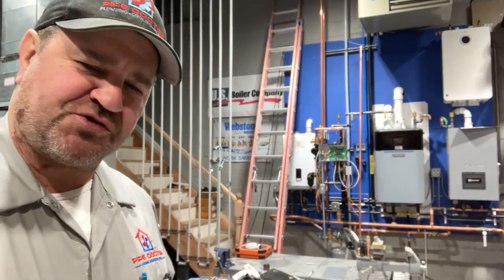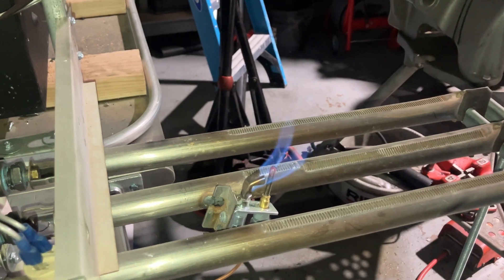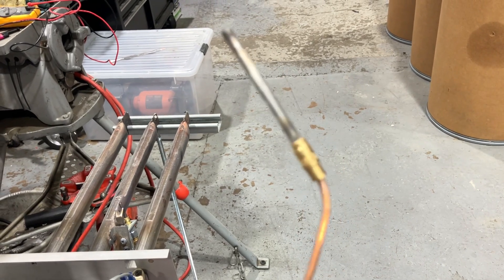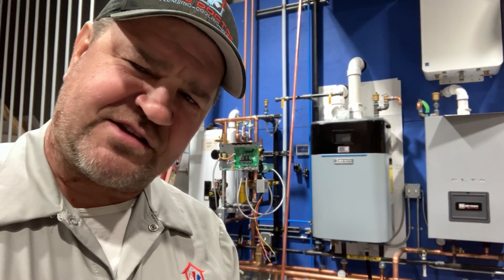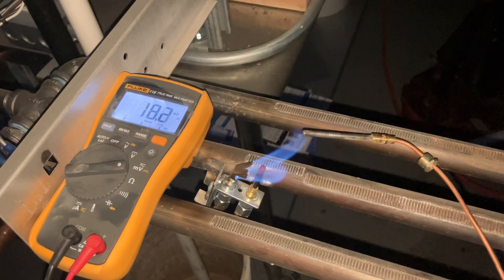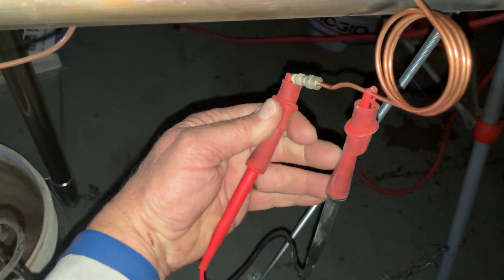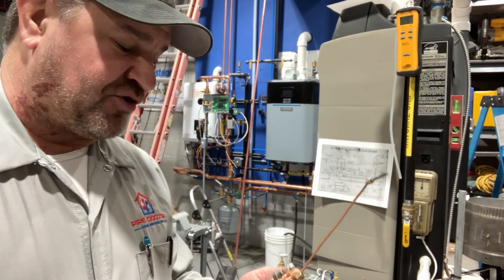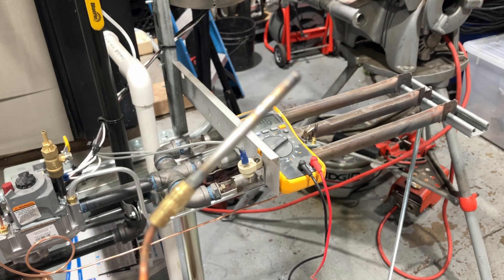3 How a Pilot Thermocouple Works How to Test & Diagnose Problematic Standing Pilot Lighting Issues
Welcome to another episode of Mikey Pipes HVAC Training! In this video, we dive deep into one of the most important components of older heating systems — the **thermocouple**. Whether you're a homeowner curious about your water heater, furnace, or boiler, or an HVAC contractor looking to improve your technical skills, this video is for you!

👉 **What is a Thermocouple?**
Learn how this small, copperish wire with a silverish tip plays a crucial role in maintaining the safety and functionality of standing pilot systems on water heaters, furnaces, and boilers. We’ll explain how it creates a small electrical charge when heated by the pilot flame, which keeps the gas valve open.

👨‍🔧 **How to Test a Thermocouple:**
If you're troubleshooting **no heat** or **no hot water** calls, knowing how to test the thermocouple is vital. Watch as Mikey demonstrates using a **Fluke 116** multimeter to measure the millivolts (mV) and ensure your thermocouple is in good working order. We’ll also cover common signs of a failing thermocouple and when to recommend replacement.

⚠️ **Thermocouple Maintenance Tips:**
Keep your heating system safe and efficient by learning how to maintain and properly inspect your thermocouple. Watch out for common issues like corrosion, cracks, and oxidation. If you notice anything unusual, it may be time to replace the thermocouple before it causes bigger issues.

- Get a step-by-step breakdown of thermocouple operation and testing.
- Understand how thermocouples work in standing pilot gas valves.
- Learn why this is an essential safety device you should never bypass.
- Improve your diagnostic and troubleshooting skills for HVAC systems.
- Gain knowledge on when and how to recommend thermocouple replacement to customers.

🔧 **For HVAC Contractors and Homeowners:**
Whether you’re working on a furnace, boiler, or water heater, this video will arm you with the knowledge to maintain and troubleshoot standing pilot systems. Plus, Mikey adds some humor to make learning enjoyable!

Join the Mikey Pipes family for weekly HVAC educational content!

Stay safe, be well, and we’ll catch you in the next one!